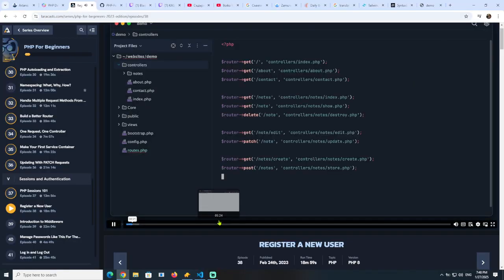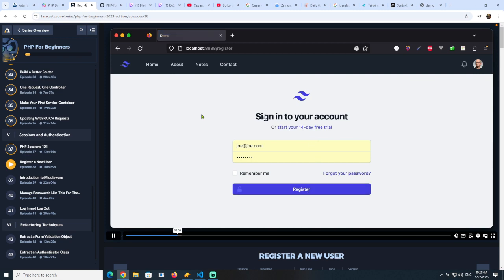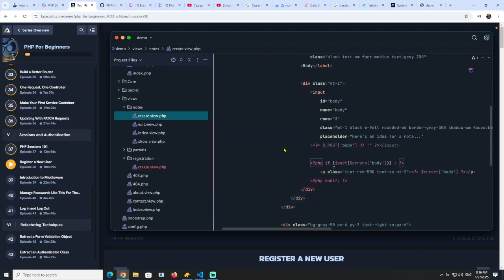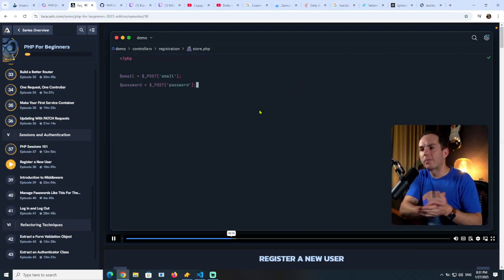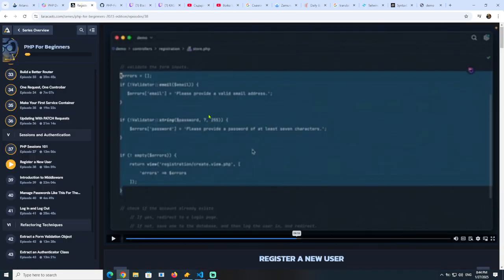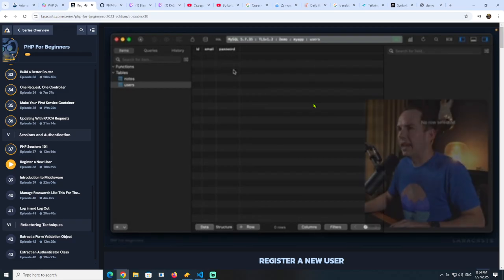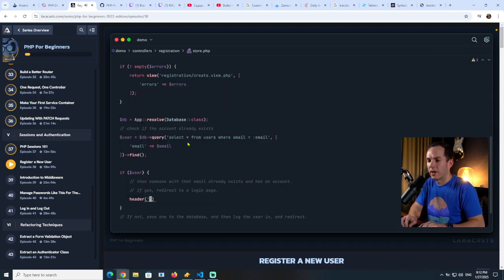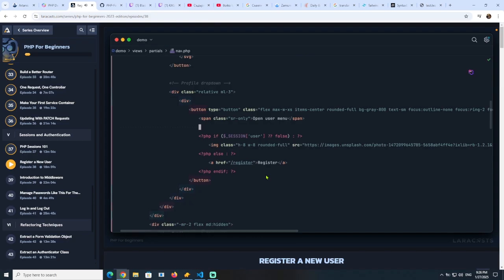PHP Programming beginner ep.22